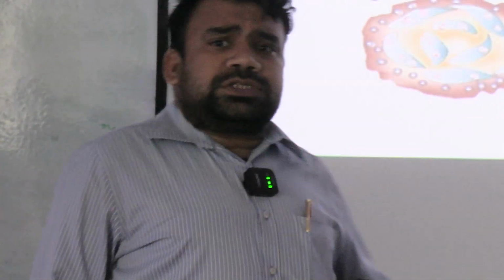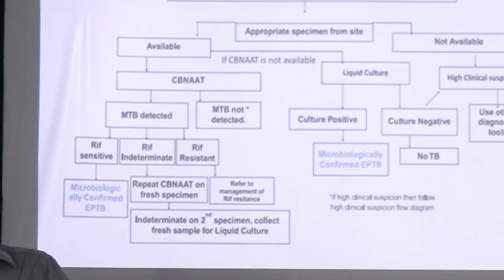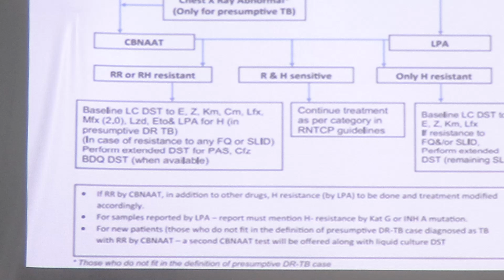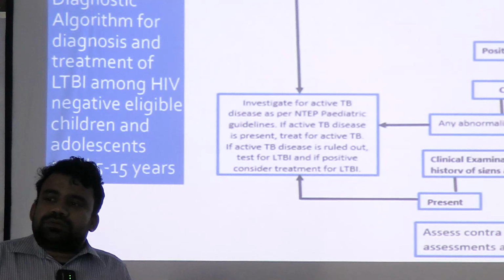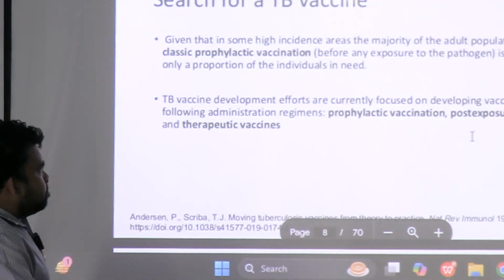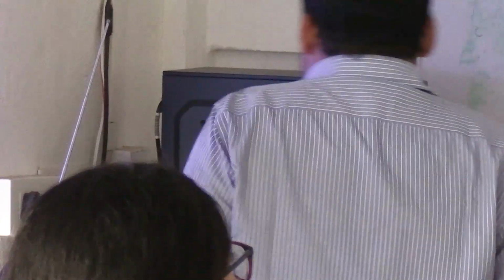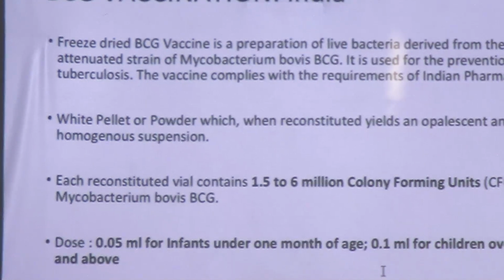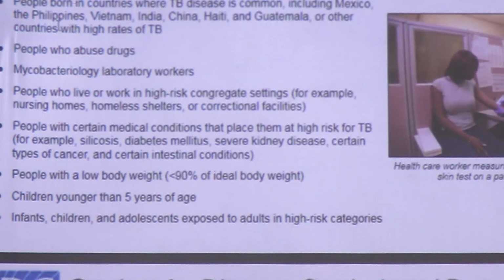Lecture On Tuberculosis: Diagnosis, Treatment & Prevention - An In-Depth Guide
This comprehensive lecture covers all aspects of tuberculosis (TB), from its history and global impact to the latest diagnostic techniques and treatment regimens.

What you'll learn:

Diagnosis: We delve into the intricacies of TB diagnosis, including microscopy, culture & sensitivity testing, and cutting-edge molecular diagnostics like GeneXpert and CBNAAT. Learn about the importance of early detection of drug-resistant TB and the algorithms used for diagnosis.
Treatment: Understand the first-line and second-line drug therapies for TB, including the intensive and continuation phases. We also discuss the challenges posed by drug-resistant TB and the treatment strategies employed.
Prevention: Explore the role of the BCG vaccine in TB prevention, its efficacy, and limitations. We discuss the importance of the National Tuberculosis Elimination Program and the universal immunization program in India.
Extra-pulmonary TB: Gain insights into extra-pulmonary tuberculosis, its manifestations in different organs, and the diagnostic challenges it presents.
Tuberculin Skin Test & IGRA: Learn about the Tuberculin Skin Test (TST) and Interferon-Gamma Release Assay (IGRA) for latent TB infection, their interpretation, and significance.

On: MICROBIOLOGY  by Dr. Sourav Pal
(MBBS Batch: 2023-24)
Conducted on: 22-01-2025